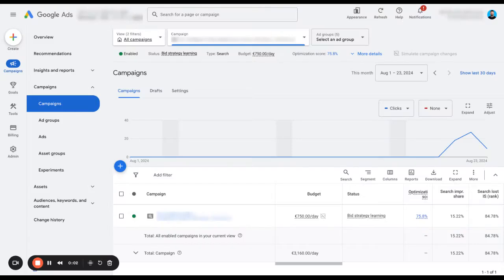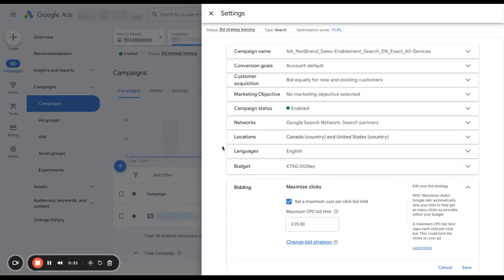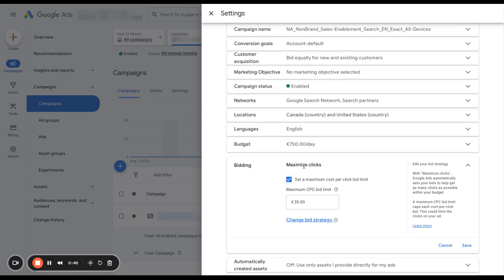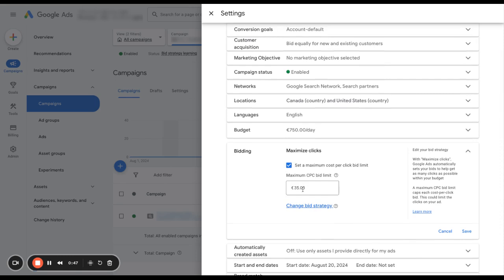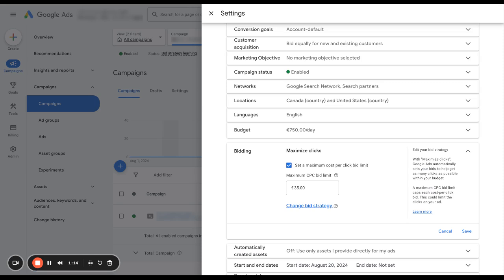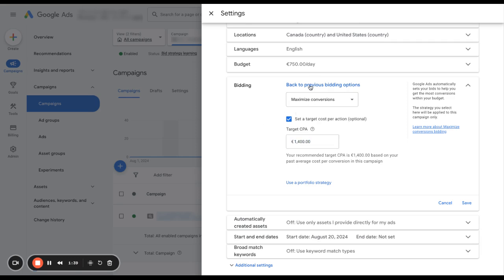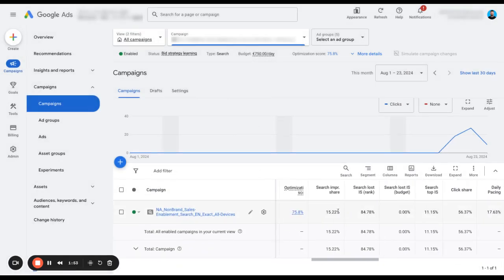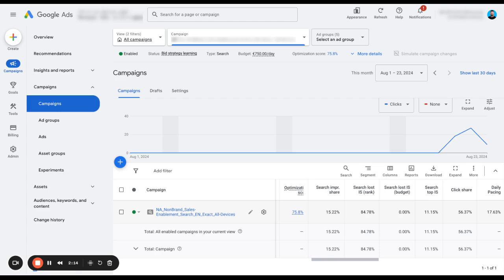How to Optimize Your Google Ads Bidding Strategies